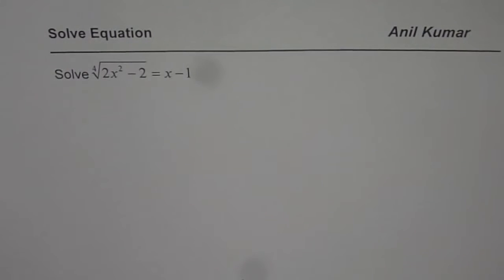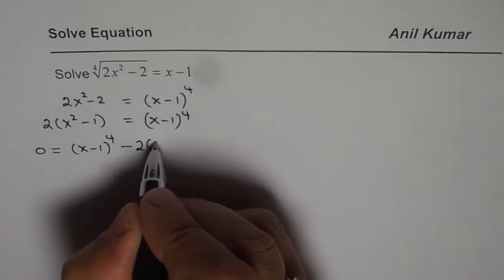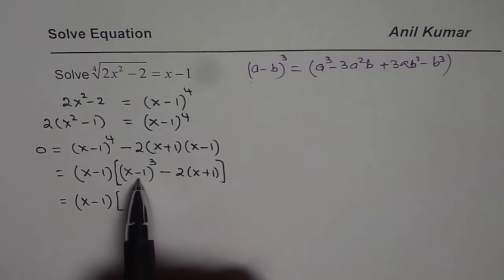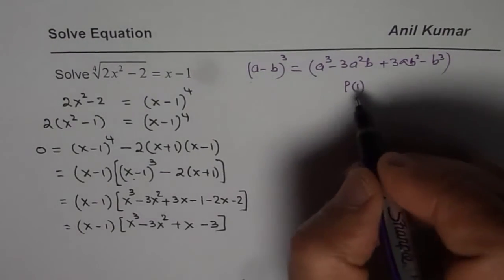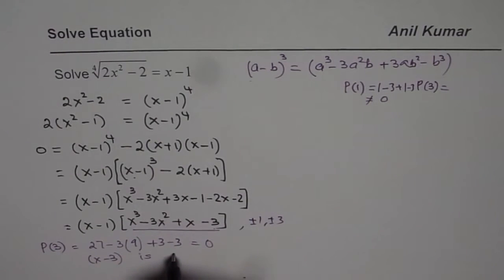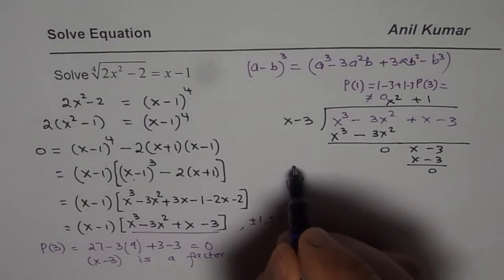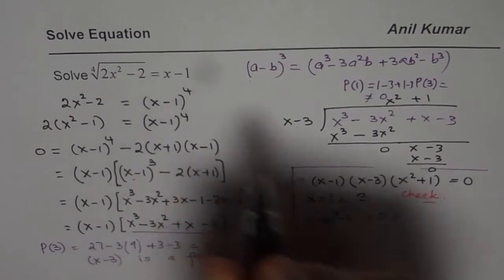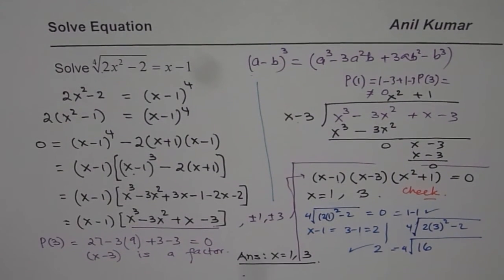Fourth Root Radical Functions Challenge Pre Calculus MHF4U Equation